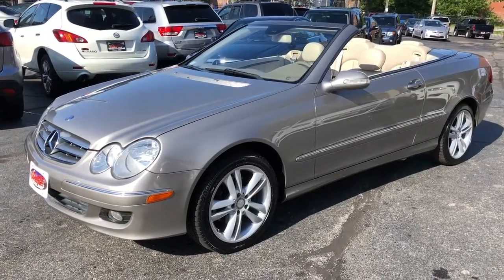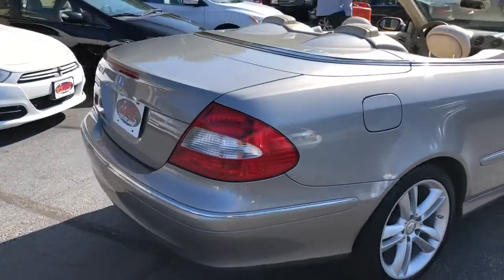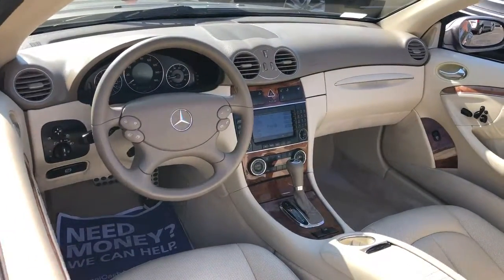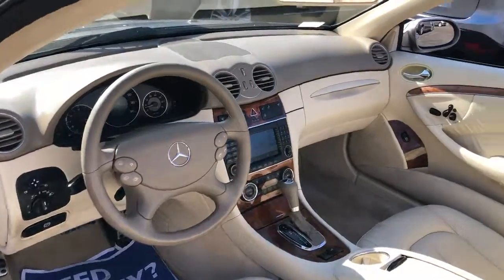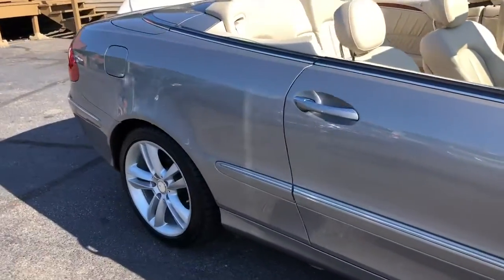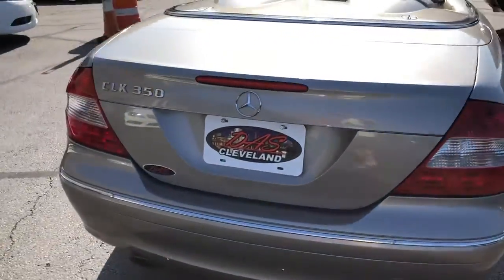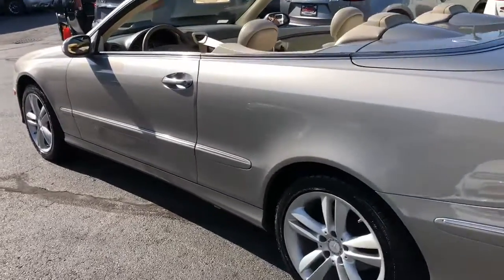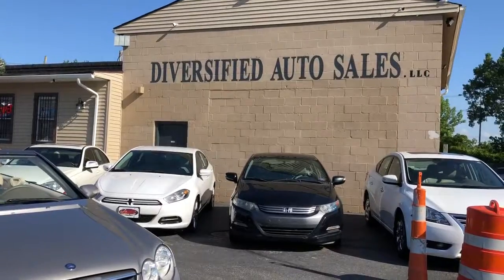2008 Mercedes-Benz CLK-Class Used Cleveland,OH Diversified Auto Sales